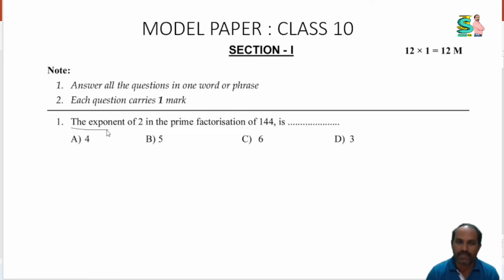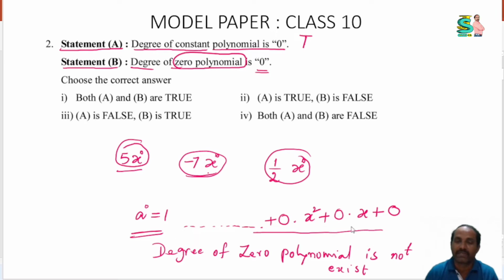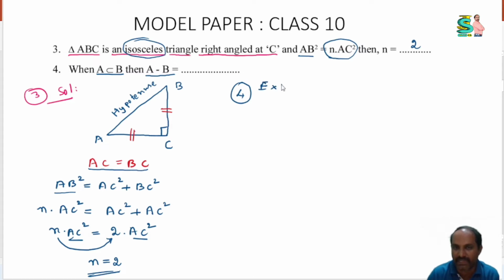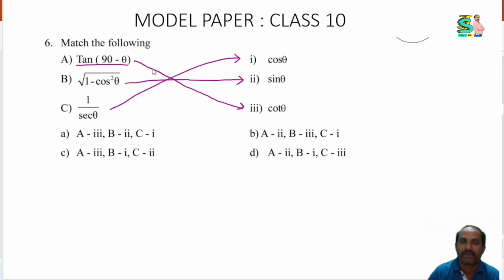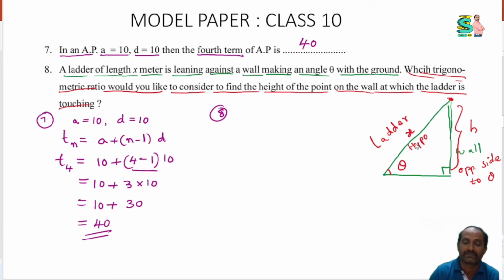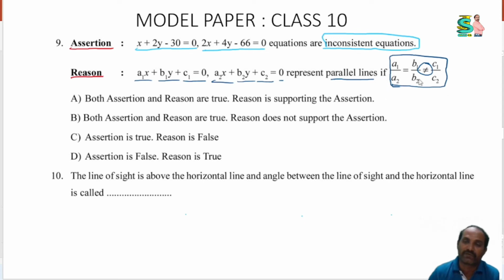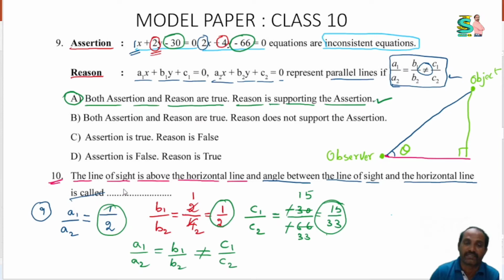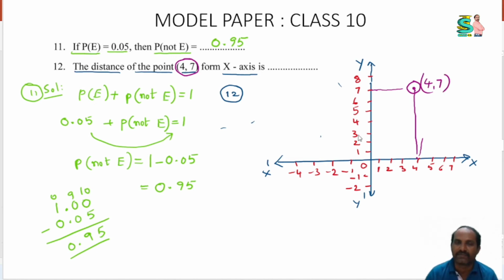1 MARK QUESTIONS! PUBLIC MODEL PAPER 2022! APSCERT! JAHEER SIR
Hi Students
in this video, I m going to explain one mark questions from the AP model paper, 2022.

1 MARK QUESTIONS! PUBLIC MODEL PAPER! APSCERT! JAHEER SIR